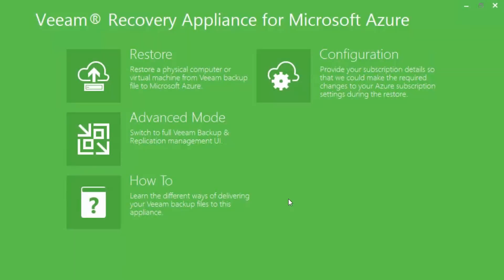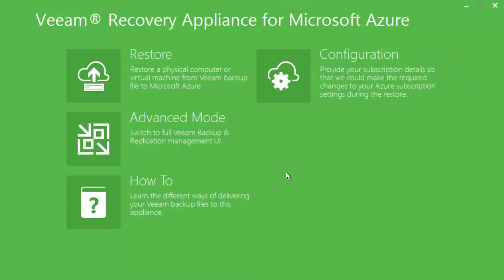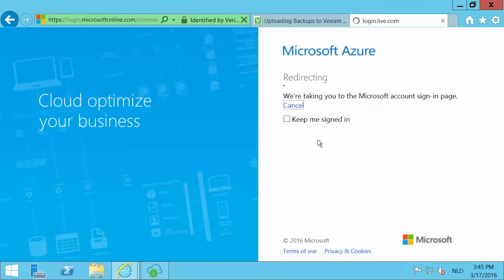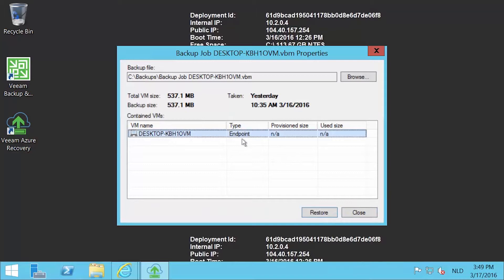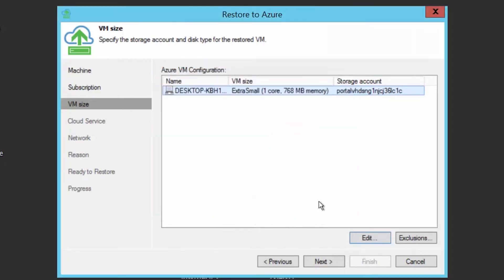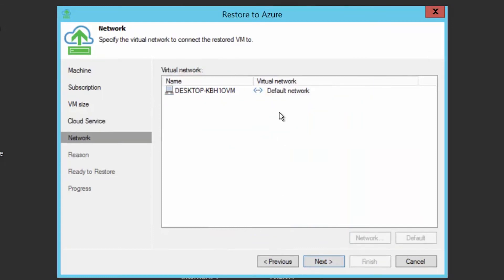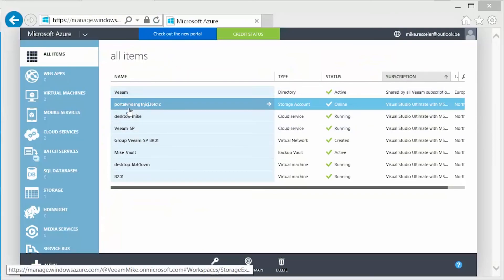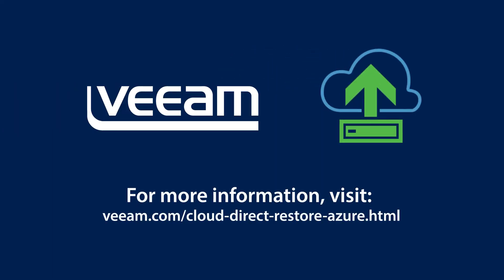Veeam Direct Restore to Microsoft Azure — Restoring a backup to Azure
Veeam Direct Restore to Microsoft Azure is a FREE, pre-configured Azure appliance that delivers cloud restore for Veeam Backups (via Veeam Backup & Replication, Veeam Backup Free Edition and Veeam Endpoint Backup). In this video, you'll learn all about Veeam Direct Restore to Azure. In order to perform the Veeam Direct Restore to Azure process, you of course must have Veeam Backup & Replication.

To restore a Microsoft Windows machine, Veeam Backup & Replication performs the following steps:

If you use an Azure proxy for restore, Veeam Backup & Replication powers on the Azure proxy. For more information about the Azure proxy, see Configuring Azure Proxies.
Veeam Backup & Replication converts disks of a backed-up machine to the VHD format and uploads converted disks to blob storage in Microsoft Azure.
Veeam Backup & Replication mounts uploaded disks to the backup server.
Veeam Backup & Replication prepares disks for VM restore. As part of this process, it enables Remote Desktop rules, configures firewall rules, prepares disks for Microsoft Azure agent installation and so on.
Veeam Backup & Replication unmounts prepared disks from the backup server.
If you use an Azure proxy for restore, Veeam Backup & Replication powers off the Azure proxy after a timeout.
Veeam Backup & Replication registers a Microsoft Azure VM with the prepared machine disks. After the registration process is complete, the Microsoft Azure VM is powered on immediately, and the Microsoft Azure agent is installed on the machine.